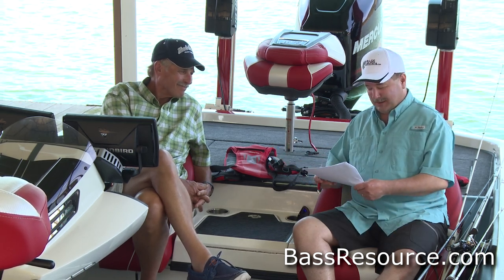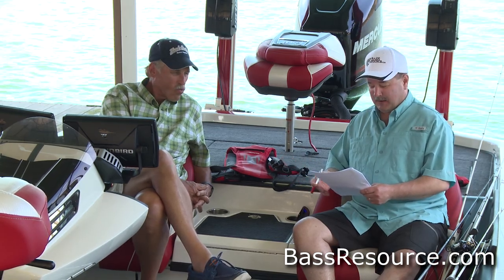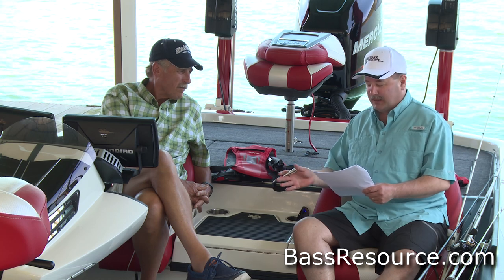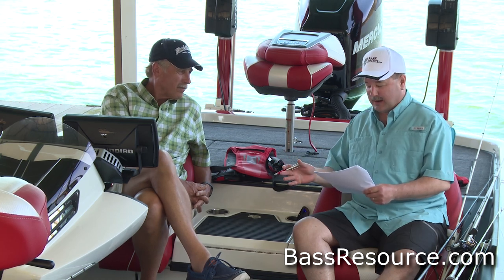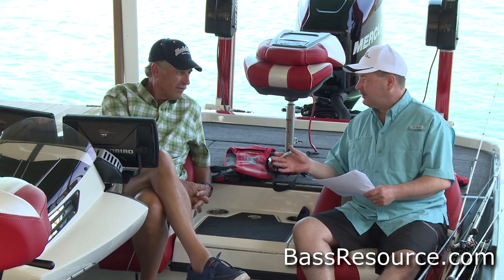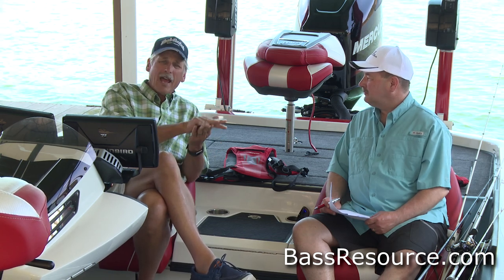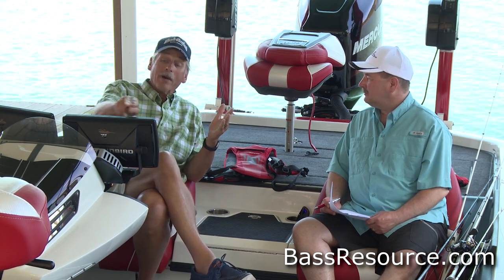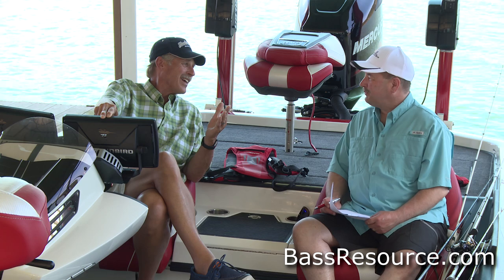The Next Fishing Breakthrough | Bass Fishing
With all the kinds of side-imaging, biosonics technology and other electronics that are out there these days, what do you think will be the next technological breakthrough be in fishing? Here's Hank's thoughts!